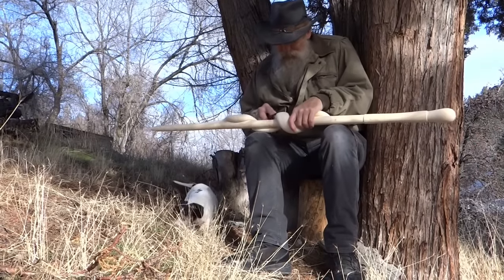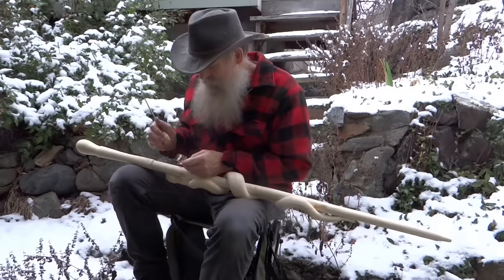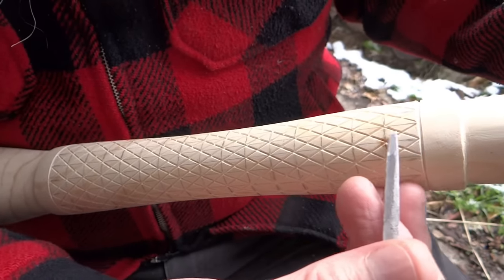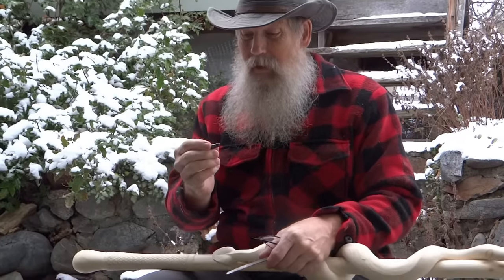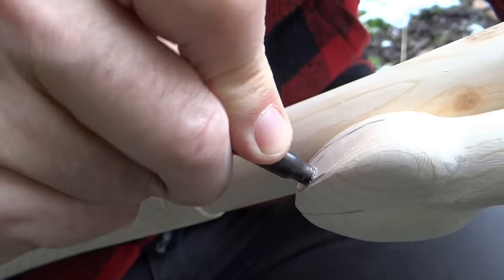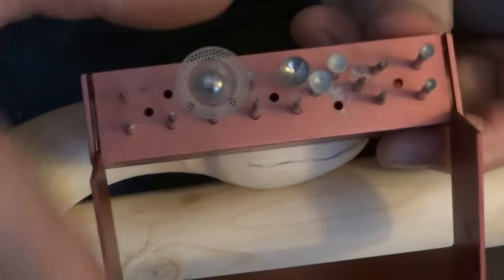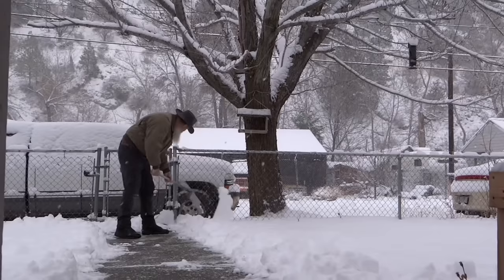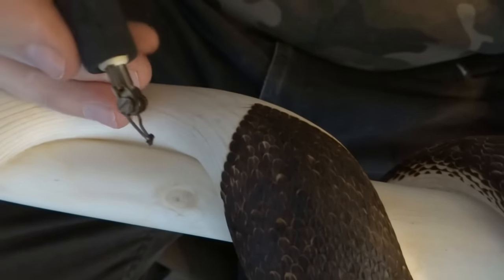How to Create Realistic Details on a Rattlesnake Walking Stick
Find out how many scales it takes to cover this Rattlesnake Carving. Mike continues to work on the Great Basin Rattlesnake walking stick.  This time his focus is on creating realistic details on the head ,rattles, and wood burned scale texture. He also discusses how to create a symmetrical knurled hand grip.
for news, items for sale, music downloads and video carving tutorial.

TOOLS I USE (paid link)

MIKE'S BOOK "How to Carve a Rattlesnake Walking Stick Using Mike Stinnett's Techniques" (paid link)

The music in this video is written and played by Mike Stinnett and Theresa Stinnett.